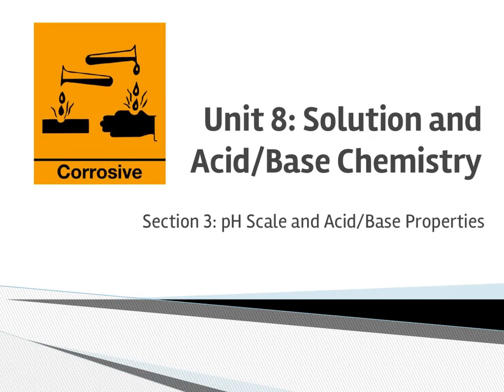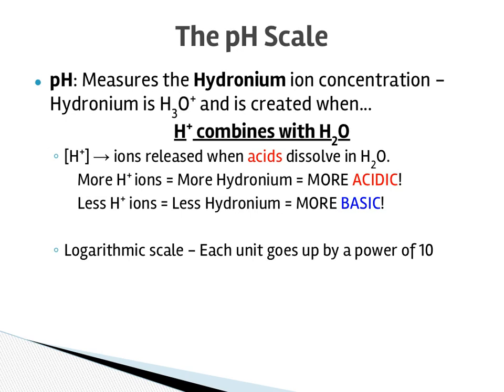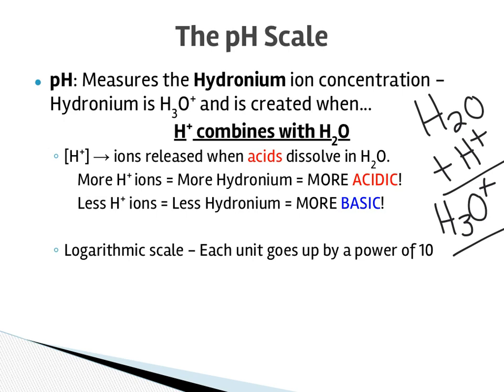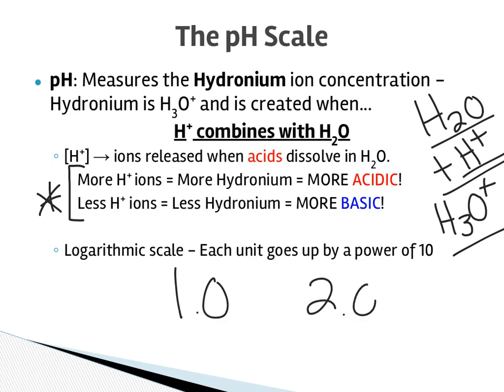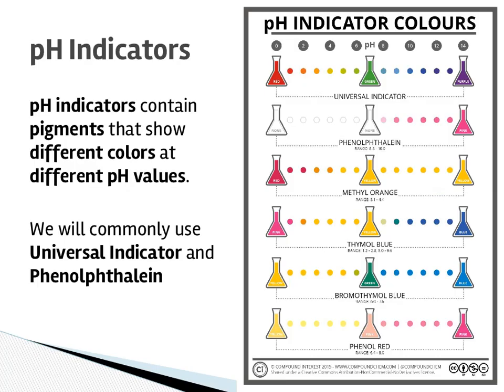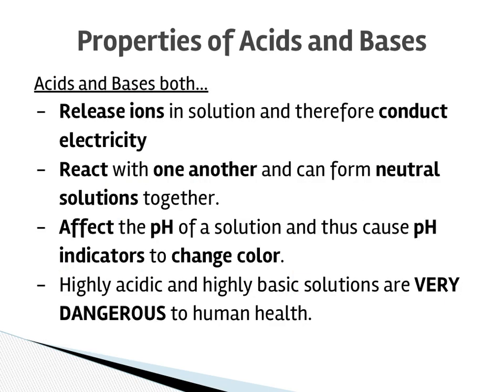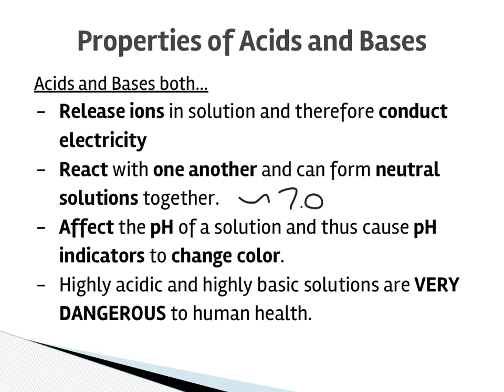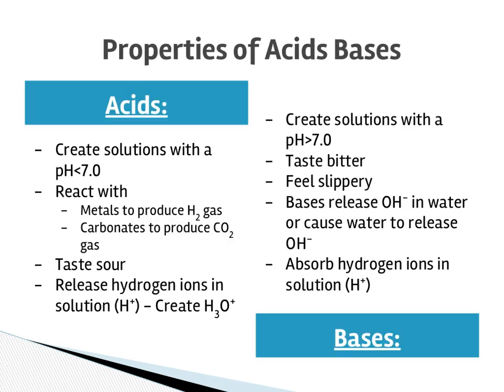Unit 8, Sec 3 - AB and pH